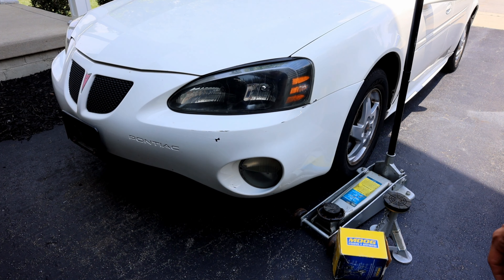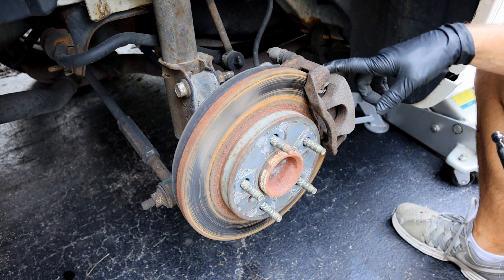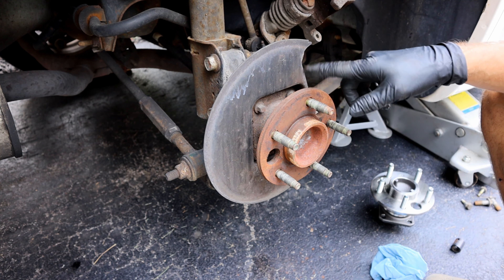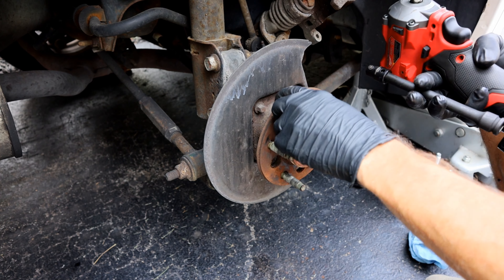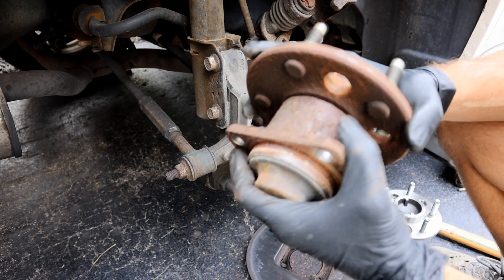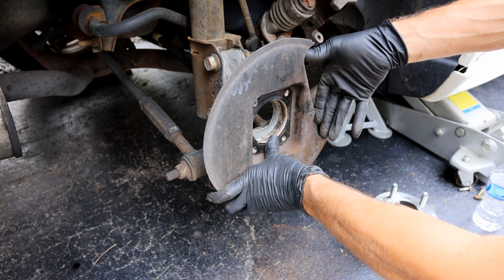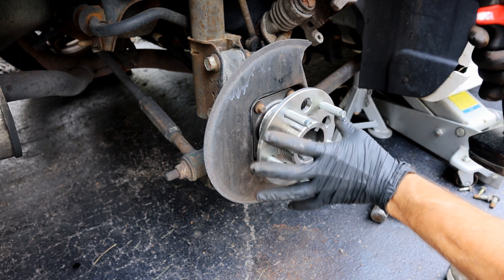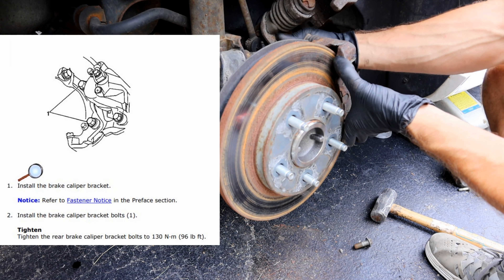How to Replace GM Wheel Bearing | Pontiac Grand Prix, Chevy Impala, Buick Lacrosse and Regal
In this video we walk through the steps required in order to replace a GM wheel bearing on a 2004 Pontiac Grand Prix.  We also show GM factory service manual steps illustrating every torque spec for each bolt.  This process is the same for various other front wheel drive GM vehicles (different part numbers).

Timken HA590074 Rear Axle Bearing and Hub Assembly (without ABS):

Timken HA590092 Rear Axle Bearing and Hub Assembly (with ABS):

ACDelco Gold 512357 Rear Wheel Hub and Bearing Assembly (with ABS):

MOOG 512357 Rear Hub Assembly (with ABS):

Chapters:
00:00 - Intro
00:20 - How to Diagnose Wheel Bearing
00:49 - Remove Wheel and Brakes
02:33 - Remove Wheel Bearing and Hub
06:08 - Install Wheel Bearing and Hub
08:16 - Install Brakes
10:05 - Wrap Up